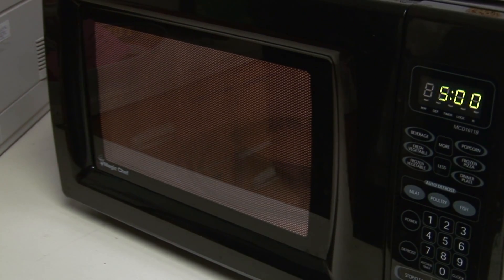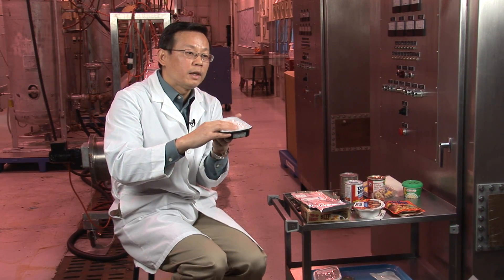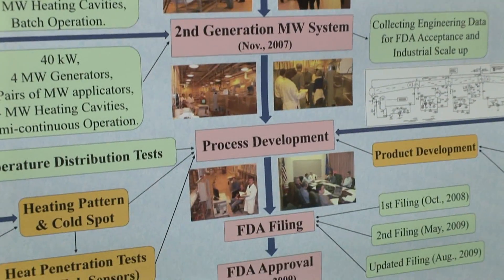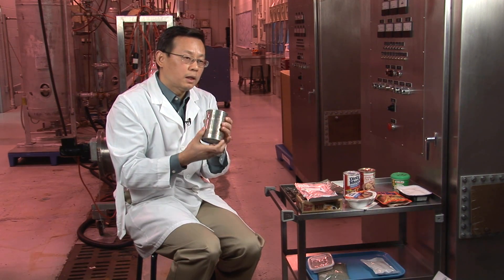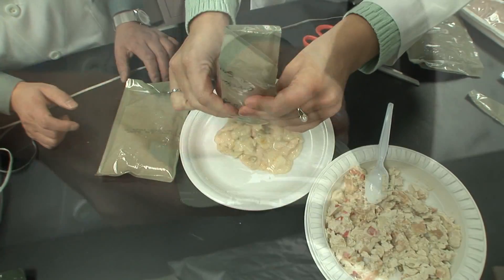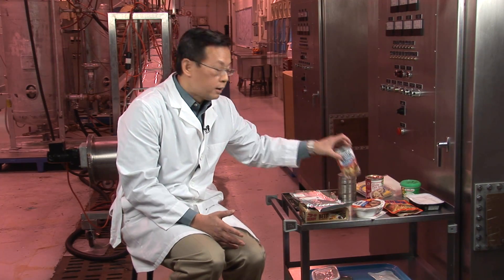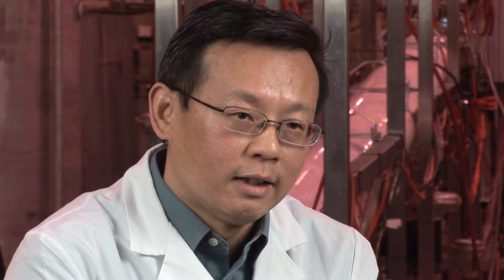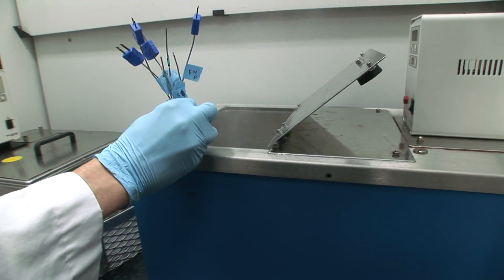Microwave 2.0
Revolutionary new food processing technology.  WSU researcher, Dr. Juming Tang, has received FDA approval for a process that combines a hot water bath with long-wave microwave heating to produce shelf-stable foods such as salmon fillet or chicken. In addition to the general public, these food products may be used for army troops, space shuttle missions or possibly even trips to Mars!